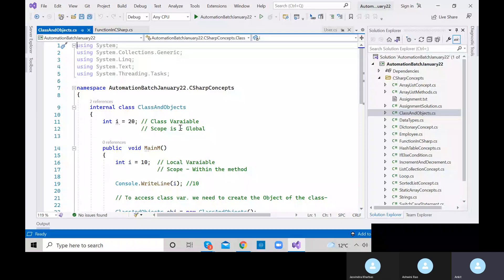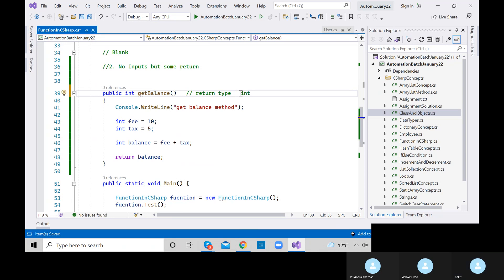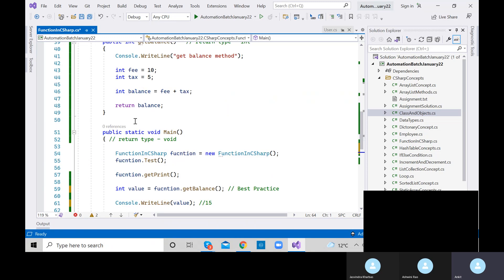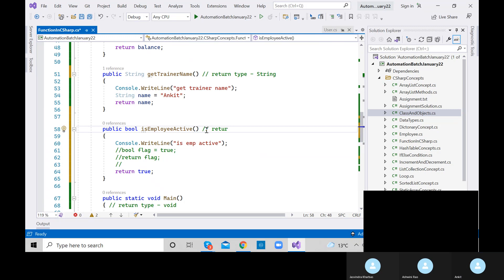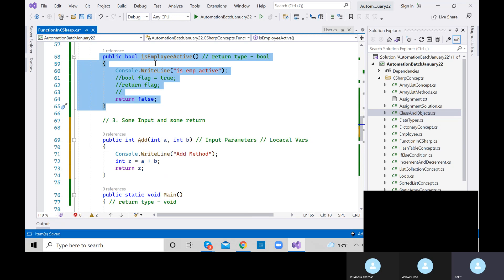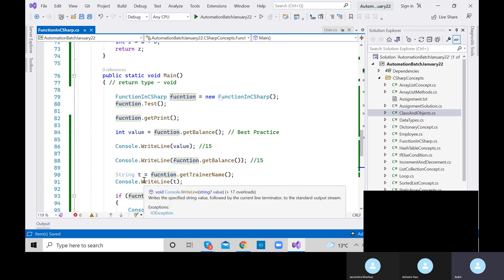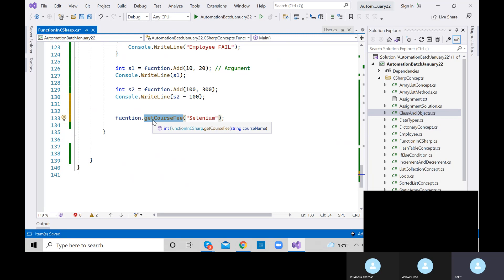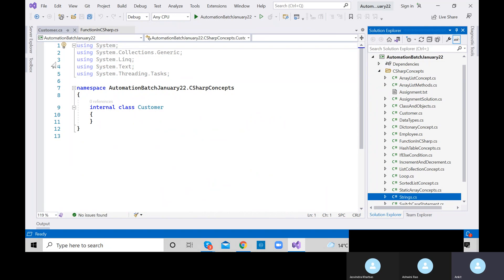Part 14 C# FunctionsInC# with DifferentExamplesMethods and Return Type Concept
Selenium with C# Training is an integrated professional course aimed at providing the learners the skills and expertise of using Selenium with C#, an automation testing tool used with C# programming language. Our course is designed and delivered by professional experts who have extensively worked in the software testing industry for a special emphasis on test automation using Selenium with different programming languages including C Sharp. Our Selenium with C# Online Training is focused on providing the maximum practical exposure to our learners and giving them the industry insights into the software testing test automation industry to ensure that they are experts in the professional use of the Selenium auto testing tool with C sharp programming language across web browsers and operating systems like Windows, Android, iOS, macOS, Linux, etc.
Selenium Web driver with C# course starts from basics of C# and covers end to end automation Framework designing. Objective of the course is to help you reach a level where you can clear interview or work on your existing selenium project. You will learn to develop automation frameworks like Hybrid, Data driven and also understand how to use SPECFLOW with Selenium C#. You’ll also gain practical exposure to various real-time projects during the training. Mastering this course will help you to take advantage of great career opportunities in this domain.